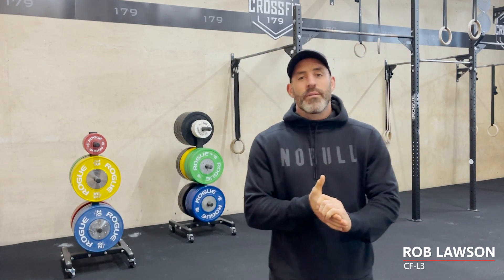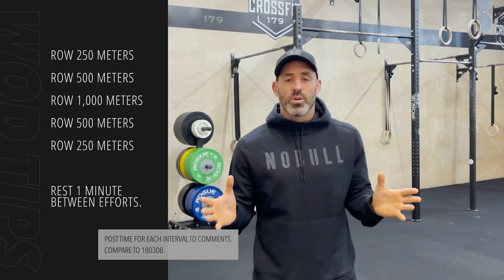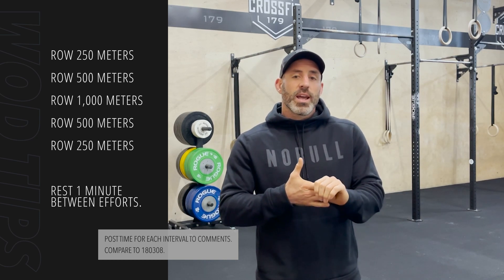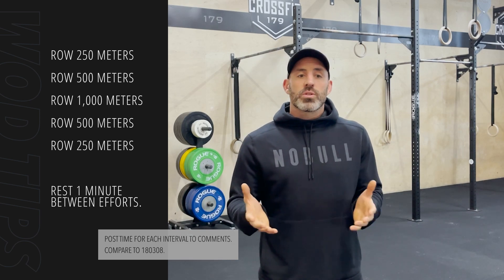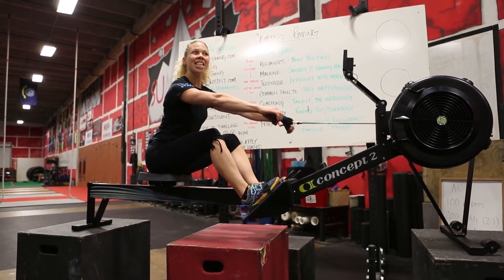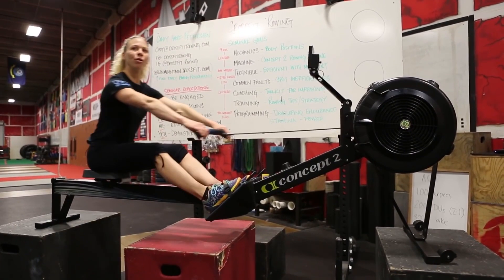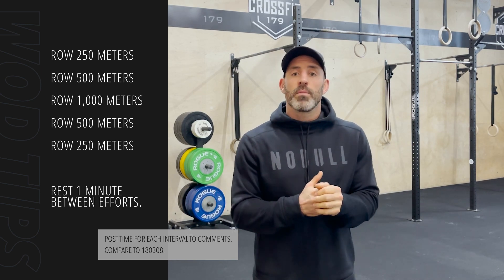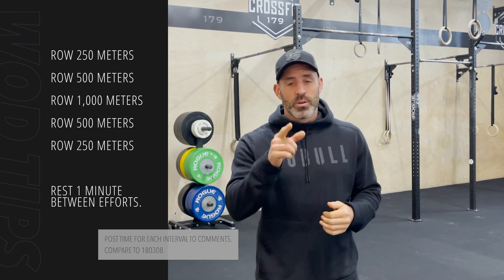Workout Tips for 210904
Row 250 meters
Row 500 meters
Row 1,000 meters
Row 500 meters
Row 250 meters

Rest 1 minute between efforts.

Post time for each interval to comments.

Scaling:
The varying intervals offer a good opportunity to challenge your capacity at different durations. Intermediate athletes can complete this workout as prescribed. Newer athletes can reduce the overall volume by shortening each distance or reducing the number of rounds.